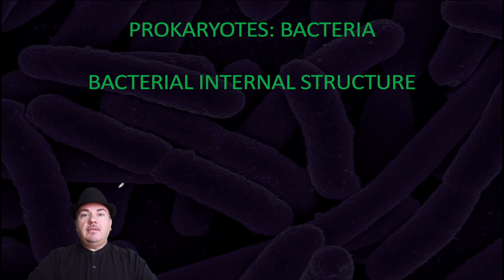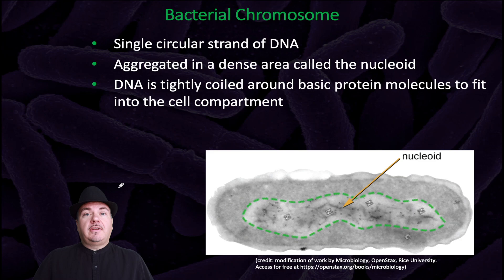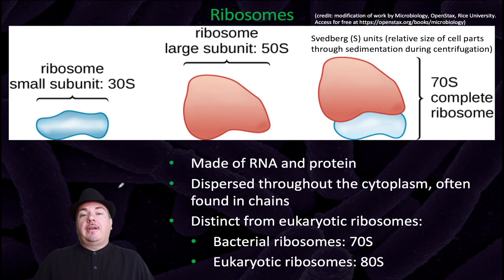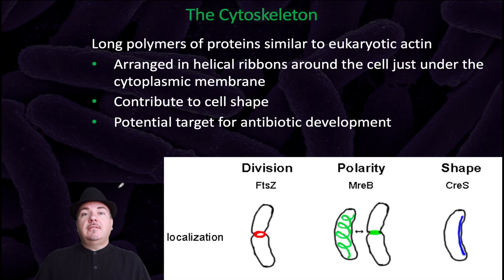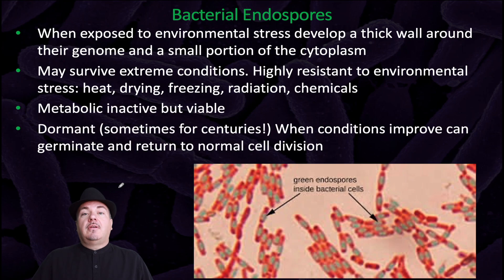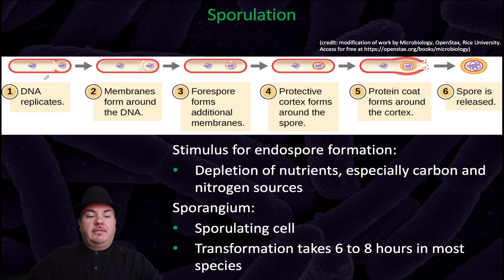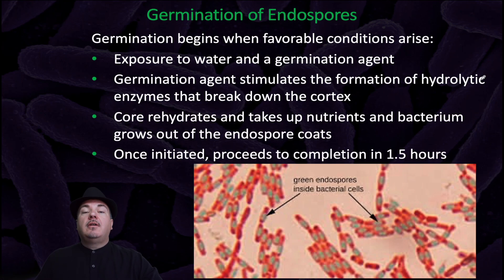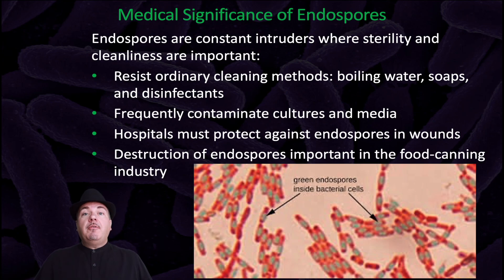Bacteria Internal Structures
In this video we will cover an overview of Bacteria internal structures. We will discuss the cytoplasm, nucleoid, plasmids, ribosomes, inclusion bodies, cytoskeleton, and endospores. This corresponds with Chapter 4.4 of Microbiology A Systems Approach.